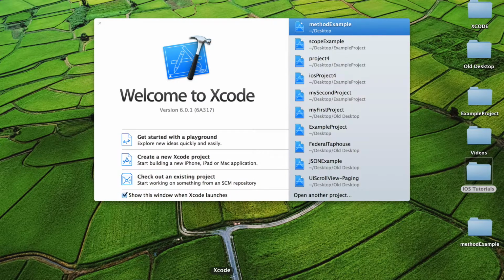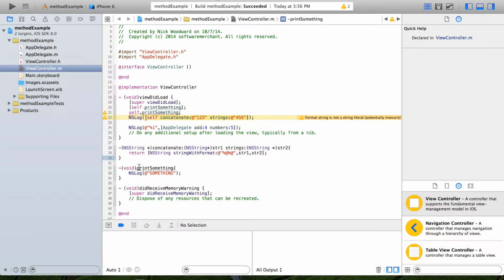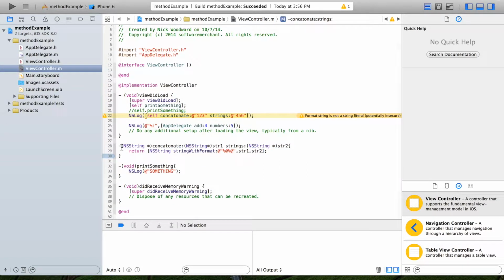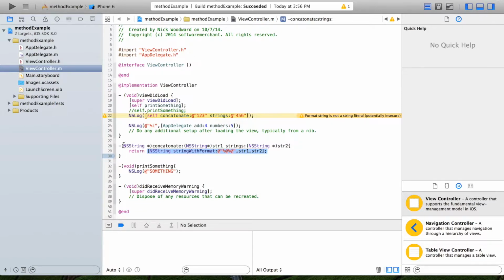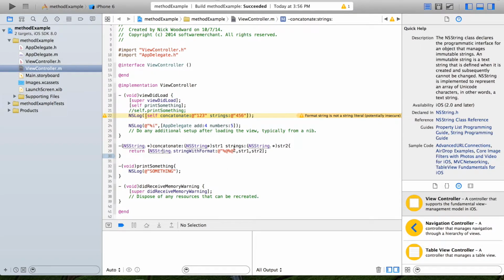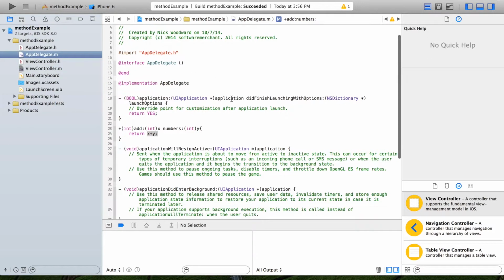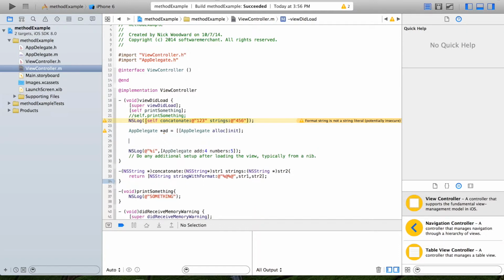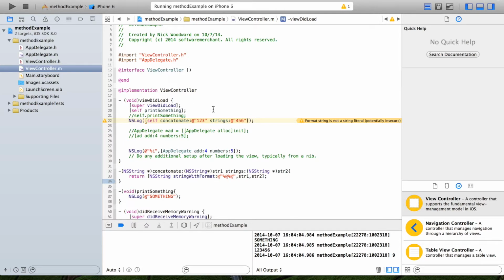IOS Tutorial 9